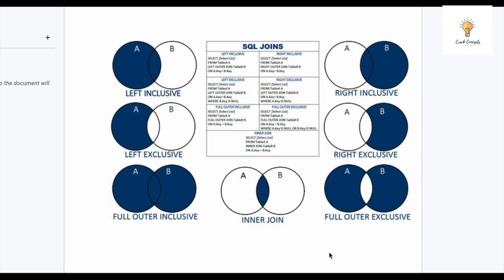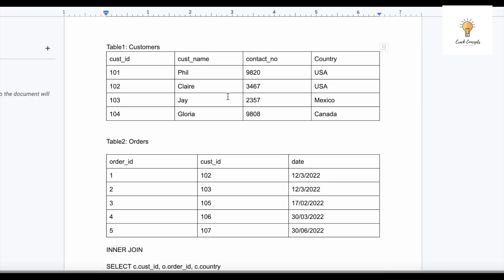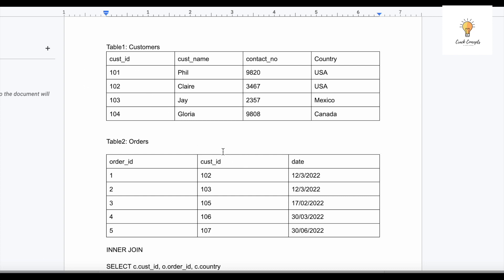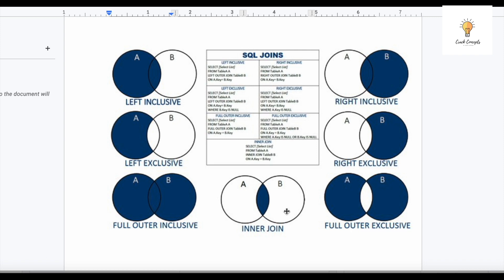Types Of Joins In SQL | SEVEN Different variants in Joins | Imp SQL Interview Question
Hi, In this video we've discussed different types of joins such as inner join, left inclusive join, left exclusive join, right inclusive join, right exclusive join, outer inclusive join, outer exclusive join, etc.
This is a commonly asked SQL interview question, do master it.